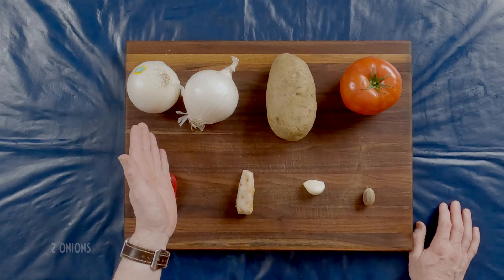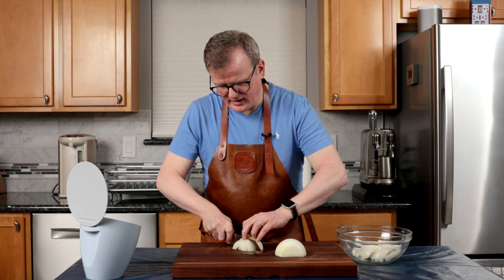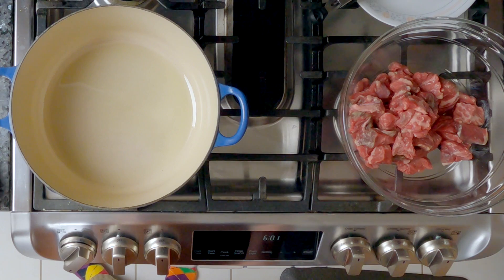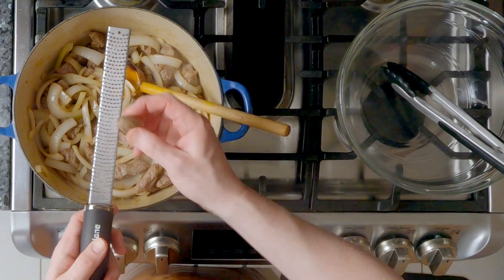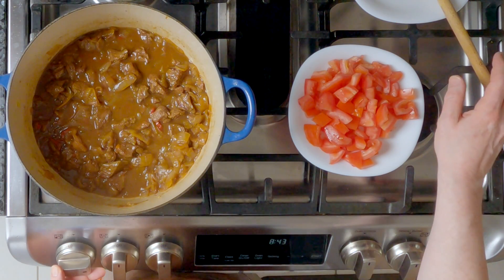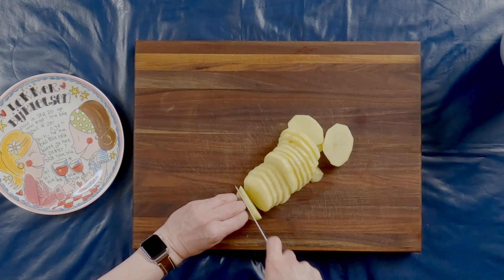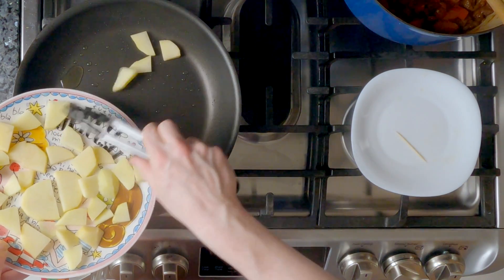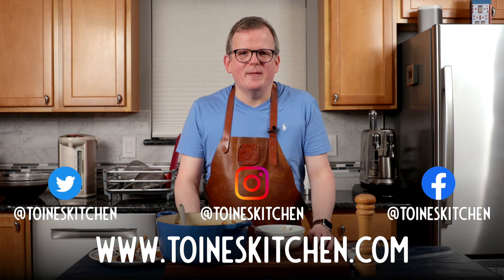How to Make Smoor Djawa: Indonesian Beef Stew with Potatoes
Learn how to make Smoor Djawa, a delicious Indonesian Beef Stew with potatoes! I've been making this recipe for years and it never fails to get rave reviews. It’s not just delicious, but it’s also super easy to make. Make this dish for your family and watch them devour it! It’s perfect when you want something hearty and satisfying on a cold winter night! Serve it with some white rice, and savor the rich flavors of this traditional dish!

I was introduced to this dish by my friend Ed when I was in college, and then had it again when I was in the Navy. I now make it several times every winter! Unlike traditional stews, the potatoes in Smoor Djawa are fried, and that adds a fantastic texture to this dish!

To me, Smoor Djawa is a quintessential part of an Indonesian Rijsttafel. Rijsttafel can be translated from Dutch literally as "rice table". It is a mixed rice dish consisting of several dishes served on top of rice. Rijsttafel is often served during a special occasion, such as a wedding, a graduation party, or a holiday. It consists of rice, of course, but also many different dishes. The number of dishes includes depends on how elaborate the event is. It is essential that all the different dishes range from mild to spicy, sweet to salty, and include vegetables, meat, and fish.

Equipment Used:
Dutch Oven
Microplane zester/grater

===CHAPTERS===
00:00 - Introduction
00:42 - Ingredients & Prep
03:44 - Cooking the Smoor
06:12 - Tomato Prep
07:41 - Potato Prep
08:19 - Cooking the Potato
10:00 - Adding the Potatoes
10:15 - Tasting…Eet Smakelijk!